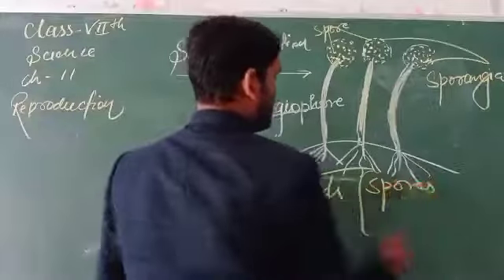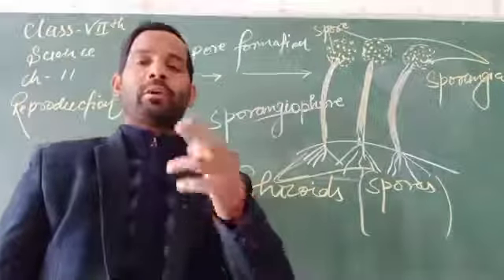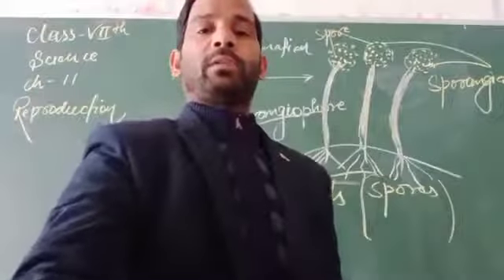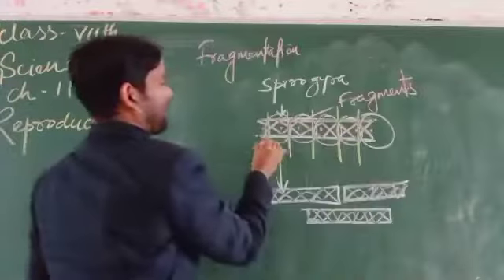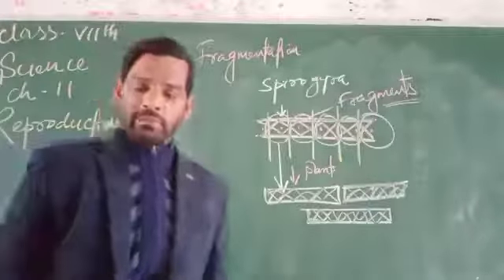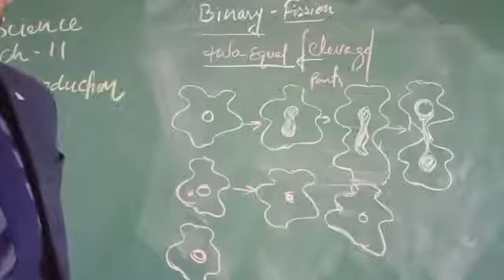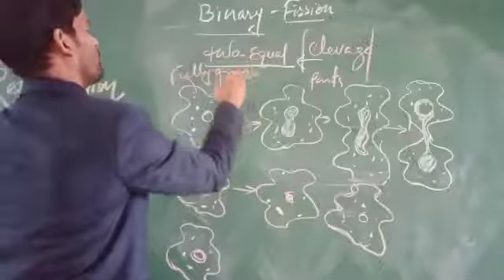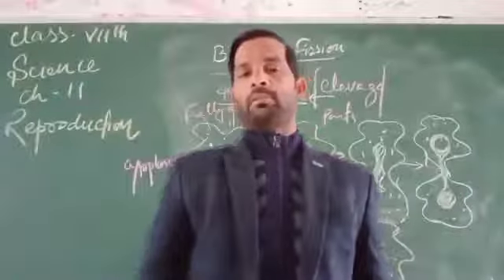Reproduction in Animals and Plants🌱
Class VII th Science